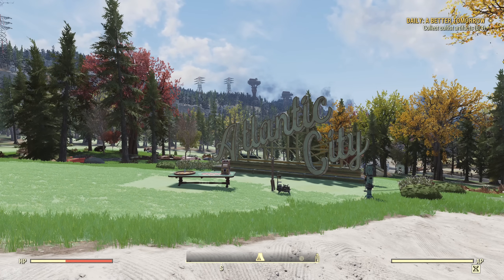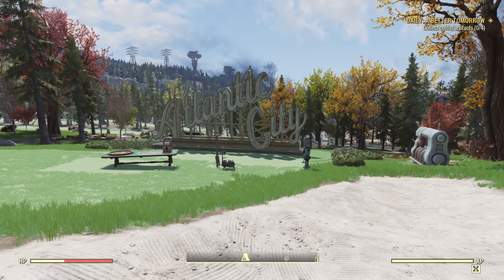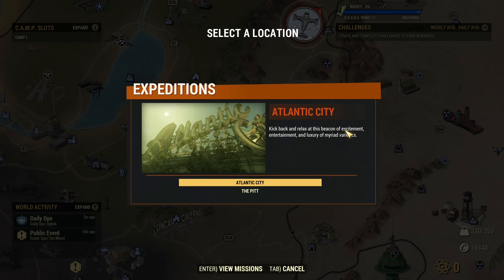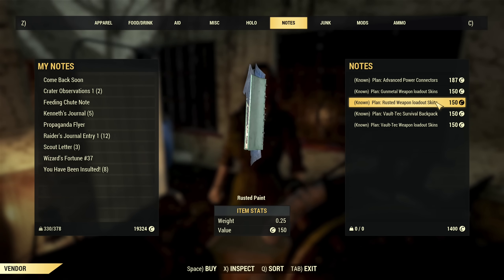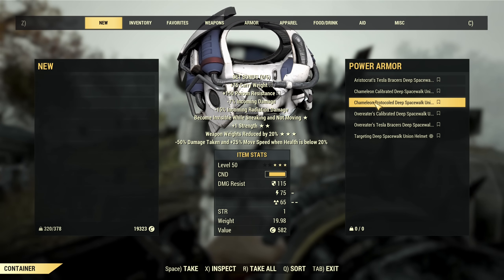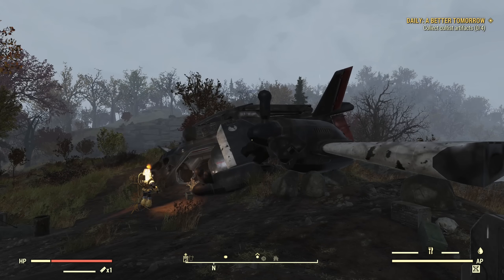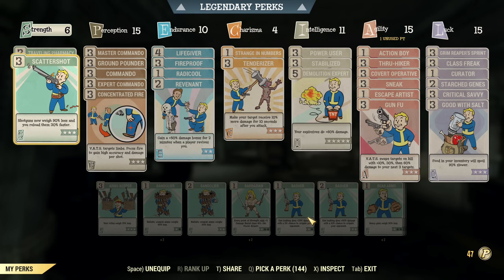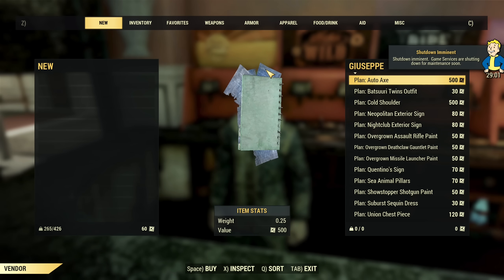Fallout 76: Atlantic City - Here's What's Actually Changing on December 5th